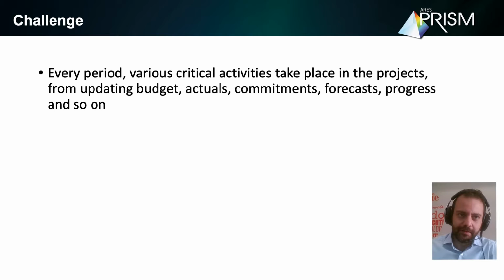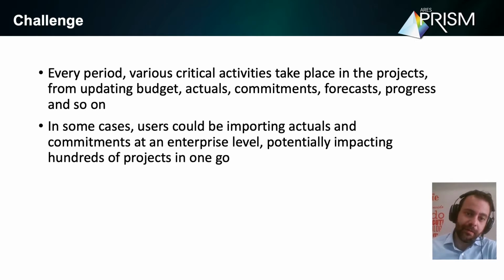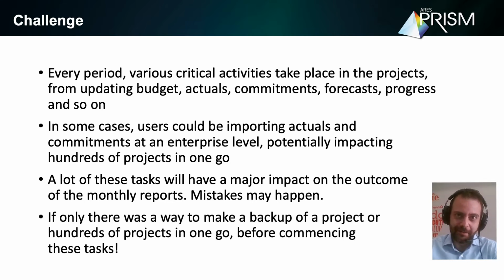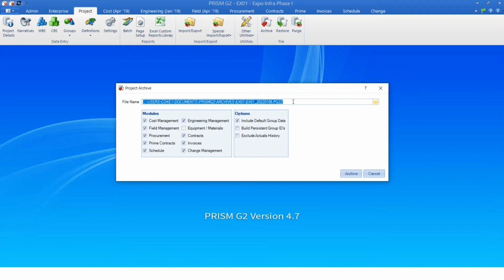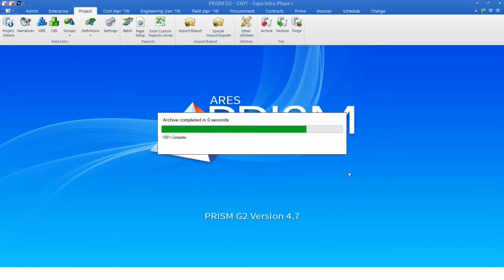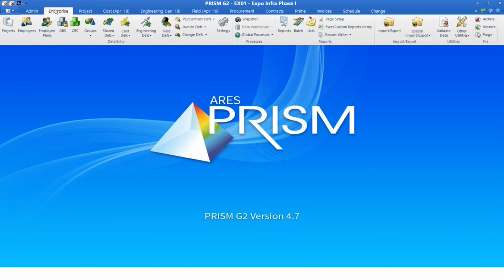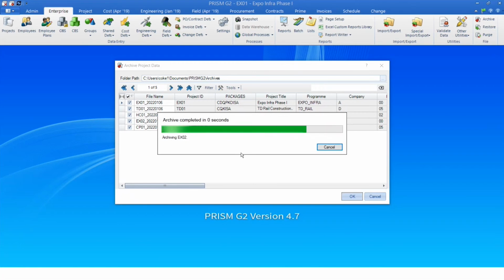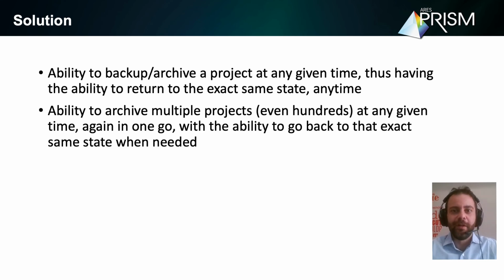Video 3: Challenges & Solutions - Backing Up Projects Data